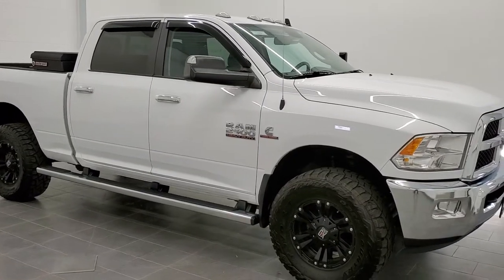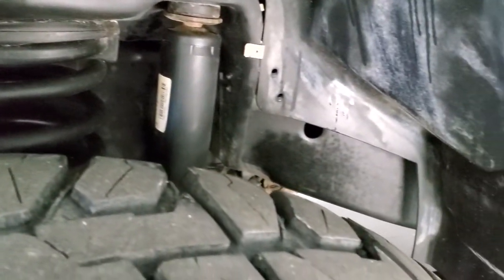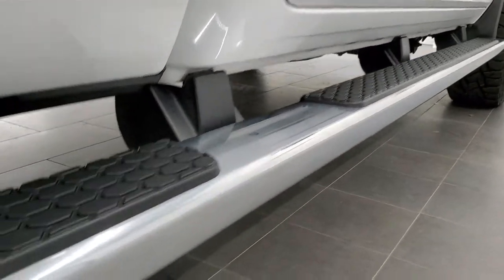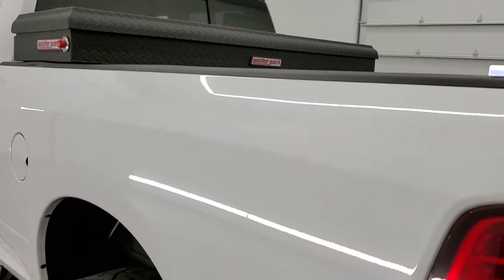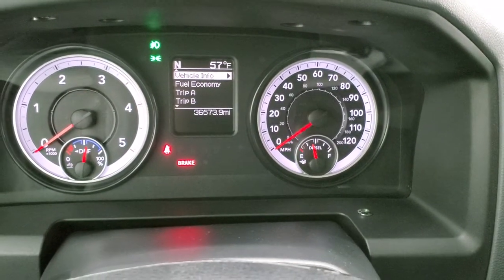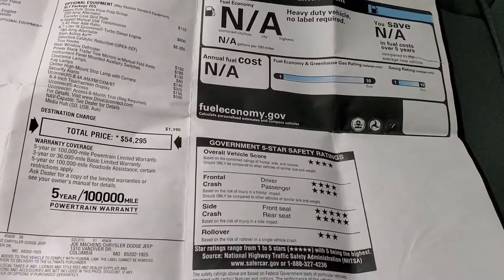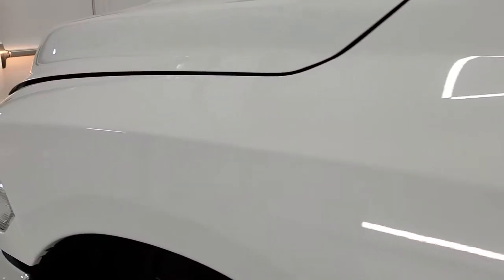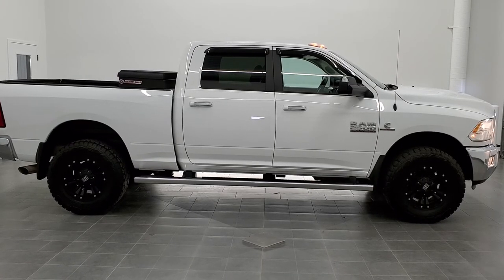2015 RAM 2500 CREW SHORT SLT 6 SPEED CUMMINS DIESEL WALK AROUND REVIEW WHITE 11107 SOLD! SUMMITAUTO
This 2015 RAM 2500 CREW SHORT SLT 6 SPEED IN BRIGHT WHITE FOR SALE IN FOND DU LAC OSHKOSH WISCONSIN 54935 is the vehicle we did walk around review of today.

Thank you for checking out this video of this 2015 RAM 2500 CREW SHORT SLT 6 SPEED IN BRIGHT WHITE FOR SALE IN FOND DU LAC OSHKOSH WISCONSIN 54935

STOCK: 11107
PRICE: $46,999
MILES: 36,508
MAKE: RAM
MODEL: 2500
VIN: 3C6UR5DL2FG681976
LOCATION: FOND DU LAC OSHKOSH WISCONSIN, 54937 TRUCKS ON 41

CLEAN TITLE HISTORY! 6 SPEED MANUAL! 6.7 Liter Cummins Diesel, Full Four Door Crew Cab, Short Box 6 1/2 Foot Shortbox, SLT Package, 6 Speed Manual Transmission Stick Shift, Turn Dial 4x4 Four Wheel Drive 4WD, Non Smoker, Gray Cloth Seats, 40/20/40 Split Front Bench Seating, Full Towing Package with Receiver Trailer Hitch, Wiring and Transmission Cooler Tow Package, 5 Upfitter Buttons, Factory Brake Controller, Factory Exhaust Brake, HD Snow Plow Prep Package, Fold Up Tow Mirrors, Heat Power Mirrors, Electronic Stability Control Traction Control ESC, 3.42 Gears, Painted Alloy Rims Premium Wheels, Four Wheel Disc Brakes, Factory Chromed Stepbars, Spray-in Bedliner, Bedrail Covers, Clearance Lights, Fog Lights, Vent Shades, Locking Tailgate, AM / FM Radio Tuner, Sirius/XM Satellite Radio Capabilities Sirius / XM, Uconnect 8.4A System 8.4 Inch Touchscreen with AM/FM/BT/Access, 911 Assist System, U Connect Hands Free Bluetooth Hands-Free Phone System Blue Tooth, Auxiliary MP3 Jack Portable Audio Connection, SD Card Slot, USB Jack Portable Audio Connection, Keyless Entry System, Power Sliding Rear Window Rear Window Defroster, Adjustable Height Seatbelts, Driver and Passenger Front Air Bags, L.A.T.C.H. Child Safety System, Side Curtain Air Bags SRS Safety Restraint System, Compass, Outside Temperature Display and Mileage Display, Factory Floormats, Storage Compartment Under Rear Seats, Air Conditioning AC, Cruise Control, Power Locks, Power Windows, Tilt Steering Wheel, Automatic Headlights Autolamp, Bright White Clearcoat, CLEAN AUTOCHECK! Very very clean inside and out! This is one of the sharpest 2015 Ram 2500 crewcab shortbox 3/4 ton diesel stick-shift trucks we have ever had on our lot! Make your move before this super clean 4wd is gone!

STOCK: 11107
PRICE: $46,999
MILES: 36,508
MAKE: RAM
MODEL: 2500
VIN: 3C6UR5DL2FG681976